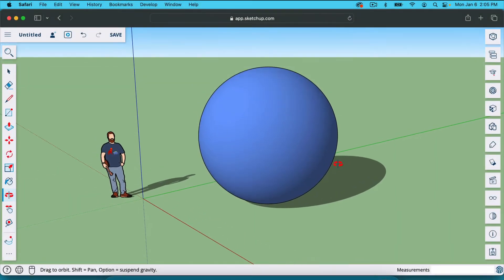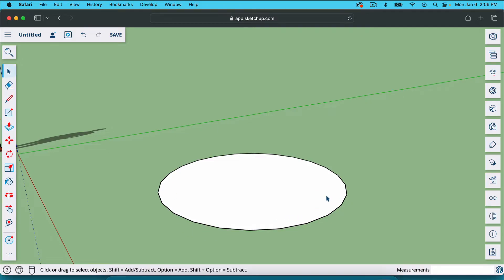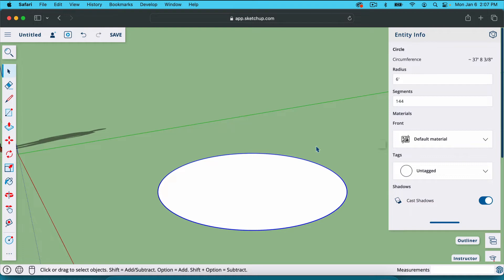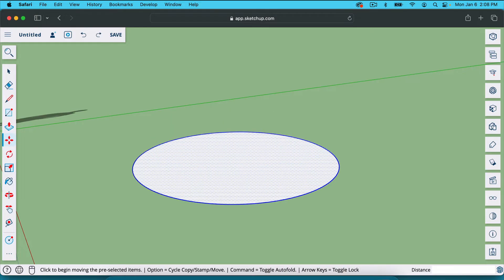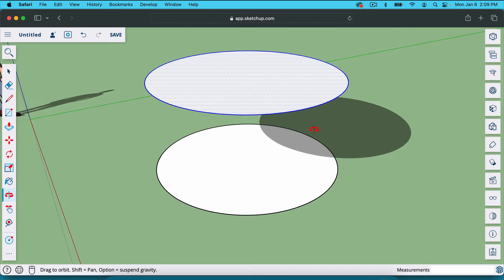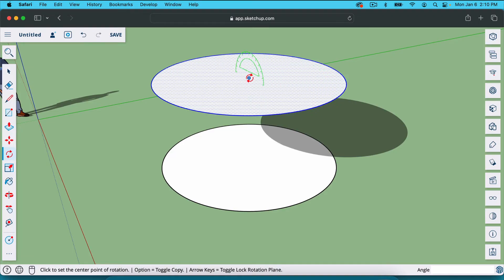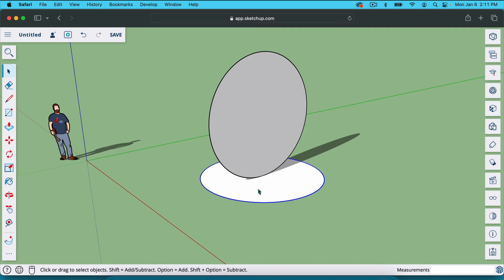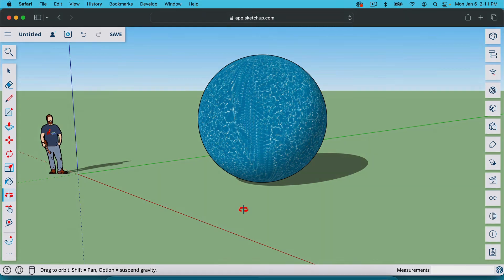Make a Sphere in SketchUp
In this SketchUp tutorial, I'll show you how to make a sphere.

Step 1: Draw a circle with the Circle Tool
Step 2: Click on the circle's edge on go to "Entity Info"
Step 3: Change "Segments" to at least 144
Step 4: Select the edge and face of the circle
Step 5: Move a copy of the circle above the original circle. Use the radius of the circle for the distance you move the copy.
Step 6: Rotate the top circle so that the edge touches the center of the bottom circle.
Step 7: Select the edge of the bottom circle then use the follow me tool on the face of the top circle.